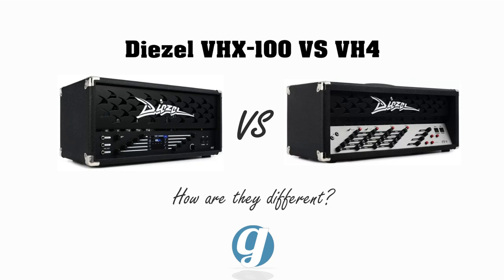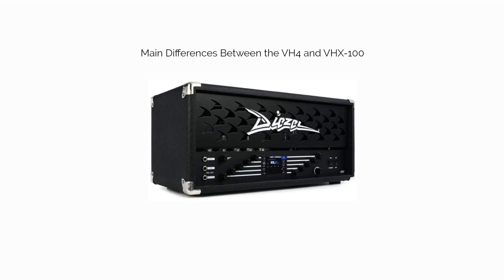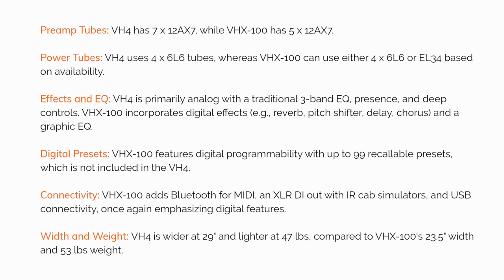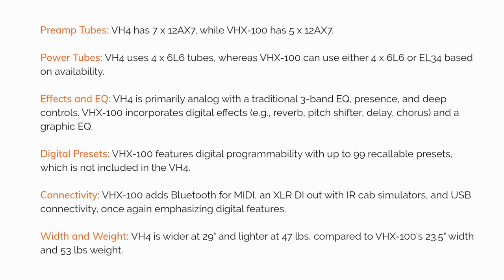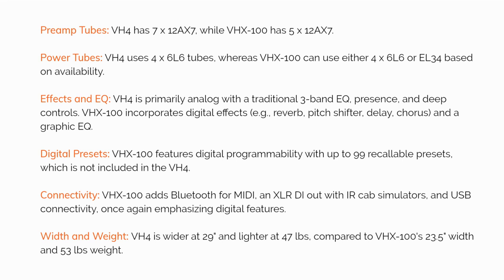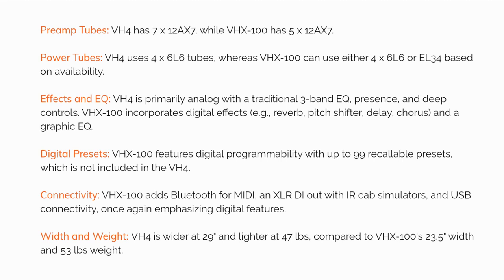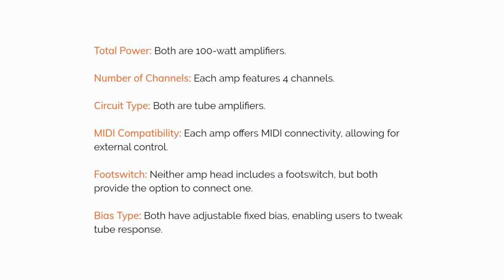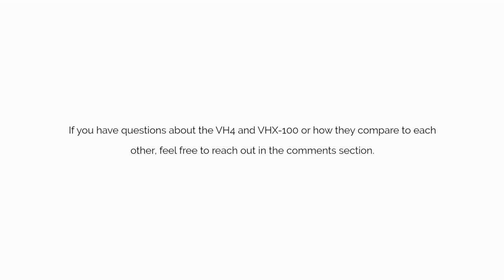Diezel VH4 VS VHX-100 Comparison: How are they different?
🎸1.
🎸2.

This is a simple comparison of the Diezel VH4 and VHX-100 amp heads. What are the main similarities and the main differences? Which features should you keep an eye on?

Here's an excerpt from the comparison page:

"The big picture difference is analog vs digital, though both amps have tube circuits. But the VHX-100 adds digital effects, recallable presets, an XLR direct out, and even Bluetooth connectivity. If you want this digital flexibility, the VHX-100 is - otherwise - similar to the VH4. If you want the more analog approach, stick to the VH4."